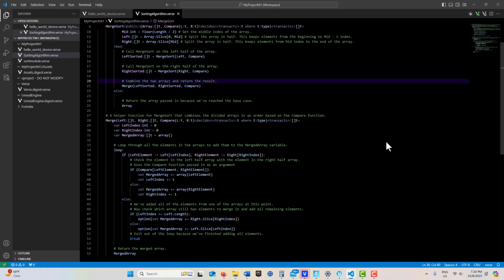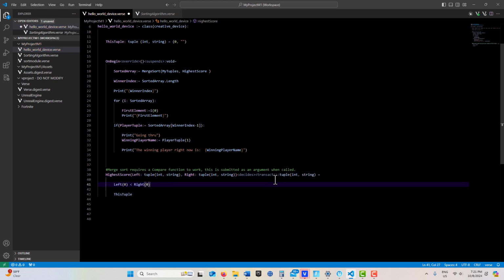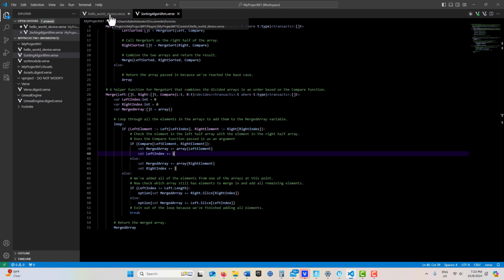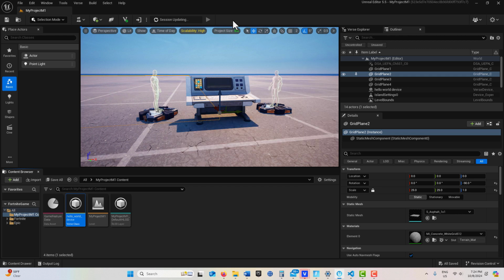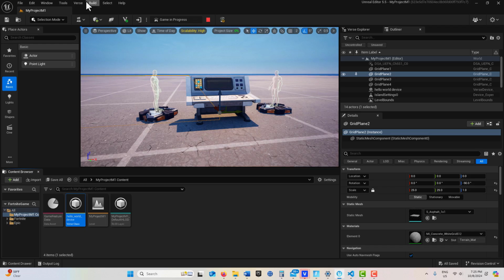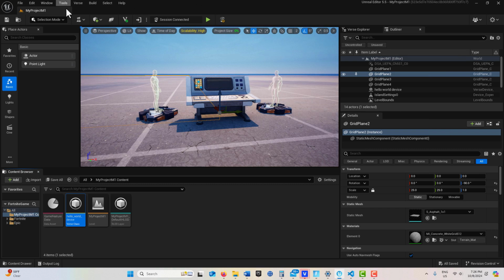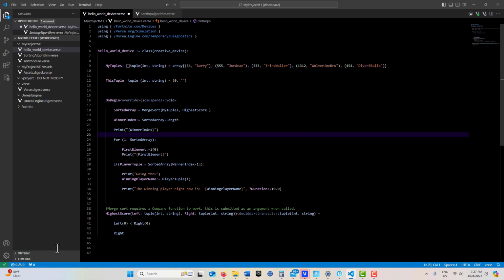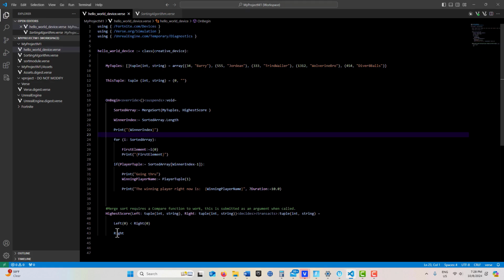A Closer Look at the Return Value of the Comparer in the Merge Sort Algorithm in Verse Code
Today we are just exploring the return value of the compare function that is used in the merge sort algorithm in Verse code. From our experimentation, it does not appear that the merge sort uses the return value and relies on the thru put of the compare function more than its output or return value. However, it does appear that the return value data type must match the data type of the compare function itself.